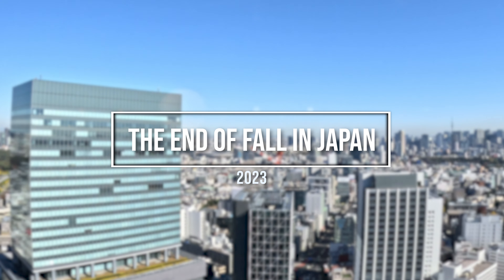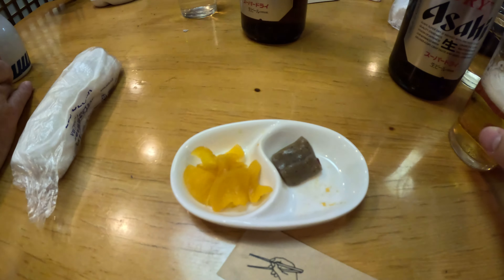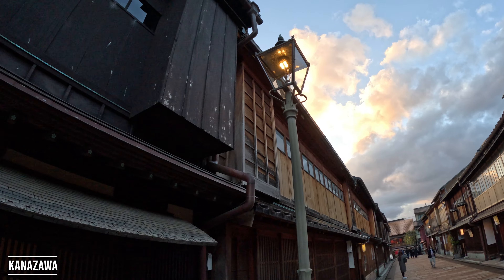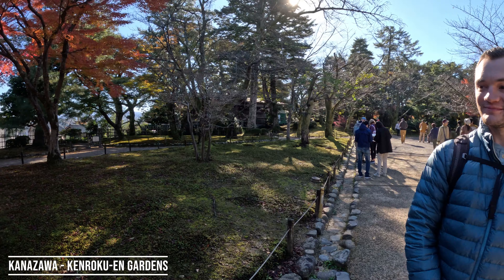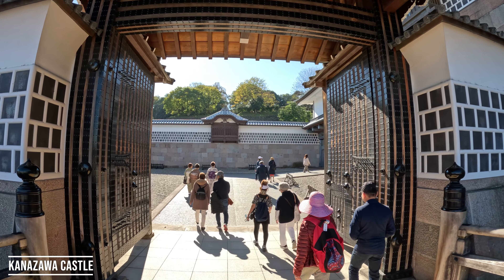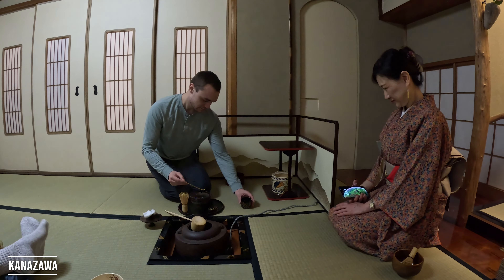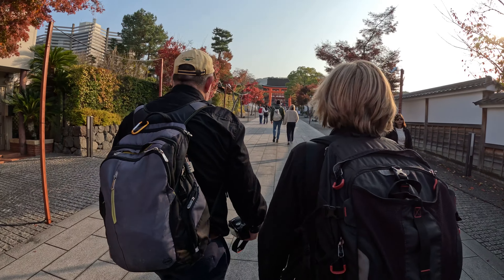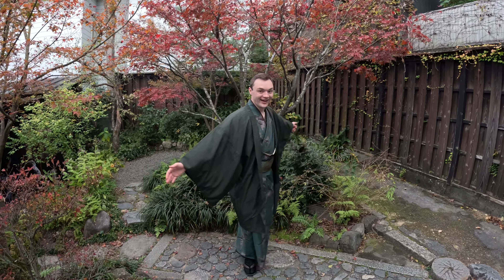Autumn in Japan: A Colorful Journey! (Tokyo, Kanazawa, Kyoto & Hakone)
Immerse yourself in the breathtaking beauty of autumn in Japan!

This two-week journey takes you through the heart of Japan, showcasing the vibrant crimson, gold, and orange hues of the fall foliage.

We explore iconic locations like Tokyo's Imperial Palace, the serene Kenrokuen Garden in Kanazawa, the historic streets of Kyoto, and the tranquil hot springs of Hakone.

From strolling through maple-lined paths to savoring seasonal treats, this video captures the magic of autumn in Japan. Don't miss the stunning views and cultural experiences that await!